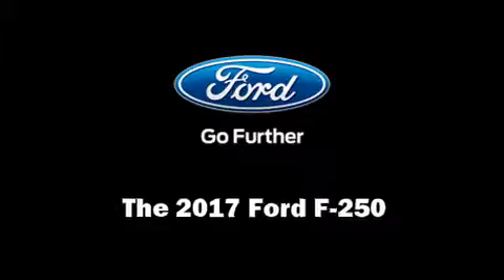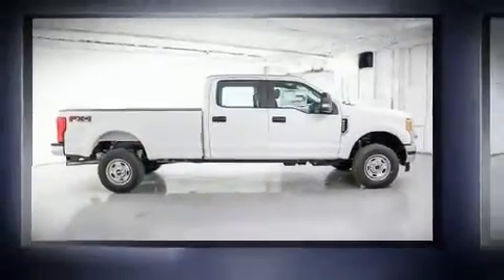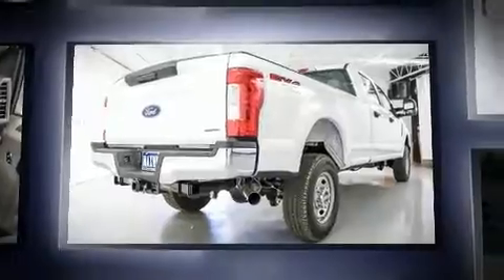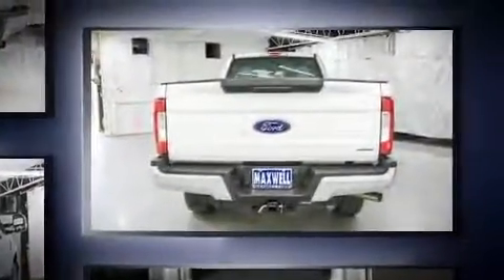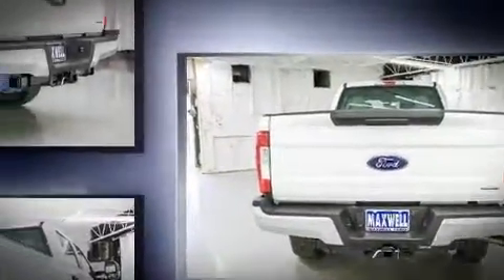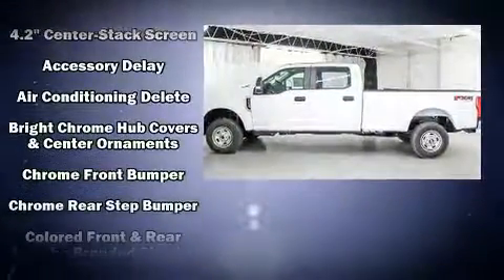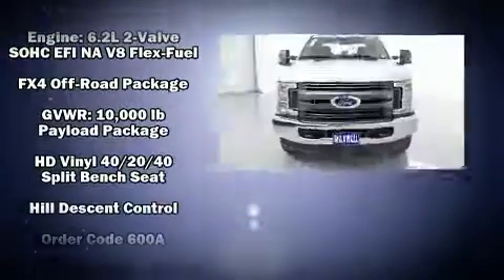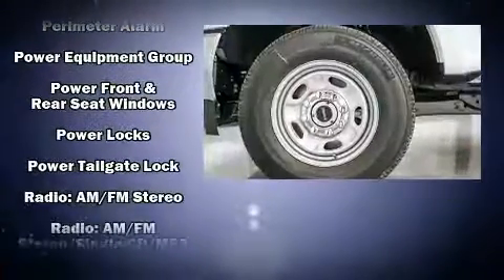2017 Ford F-250 XL in Austin, TX 78745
Maxwell Ford
5000 South I.H. 35

Come test drive this 2017 Ford F-250. Smooth gearshifts are achieved thanks to the powerful 8 cylinder engine, and for added security, dynamic Stability Control supplements the drivetrain. Four wheel drive allows you to go places you've only imagined. Ford prioritized comfort and style by including: front and rear reading lights, a rear step bumper, tilt steering wheel, turn signal indicator mirrors, skid plates, a trailer hitch, and a split folding rear seat. In the event of a rollover collision, side curtain airbags provide additional protection for outboard seated passengers. We know that you have high expectations, and we enjoy the challenge of meeting and exceeding them! Please don't hesitate to give us a call.